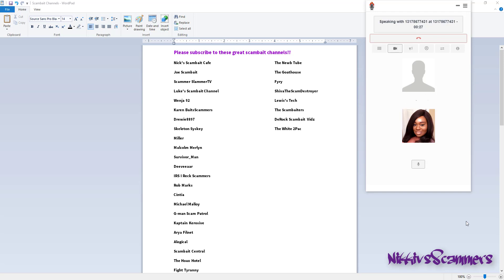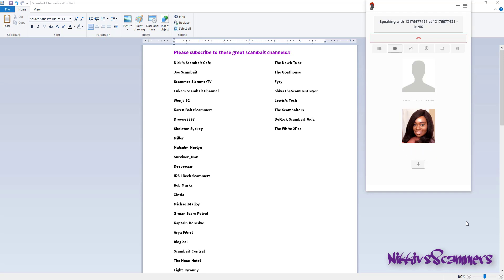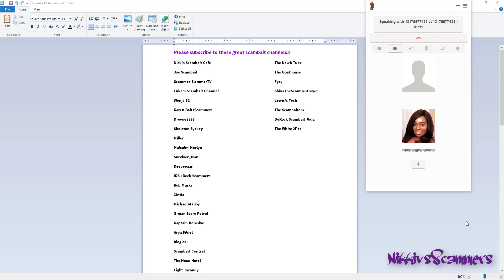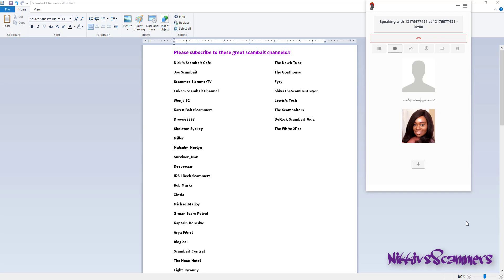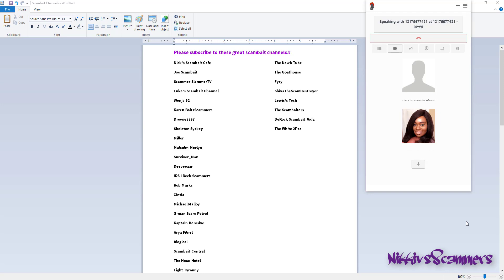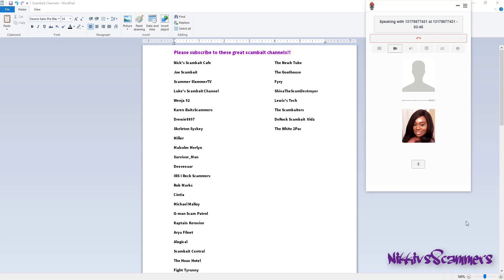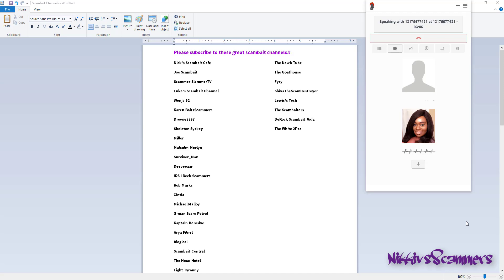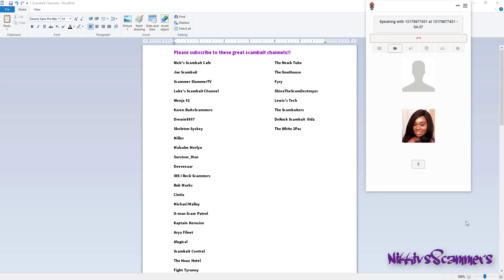IRS Scam-Officer Cole Carter meets Anita Dick and Romie Jones!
Hey guys!

I know this video is short, but it is sweet! This video is just a couple of highlights from a relentless redial session I did earlier today. I first called in as Anita Dick and "Officer Cole Carter" decided he wanted to call me sir instead of ma'am. So, when he hung up on me numerous times without saying anything, I decided to call back in as a man and play Romie Jones, her frustrated homeboy! I hope you enjoy!

If your channel is missing from this list, just let me know and I will update it!